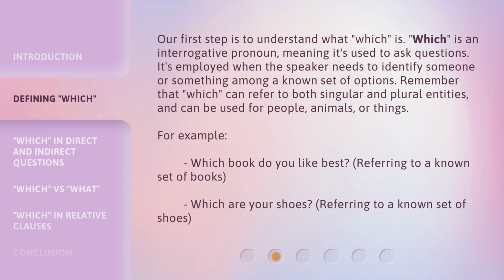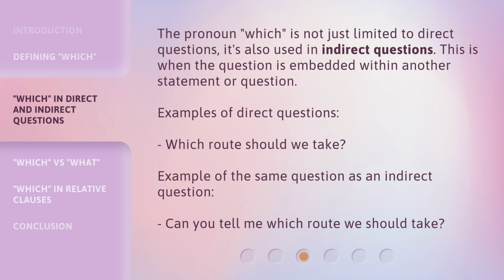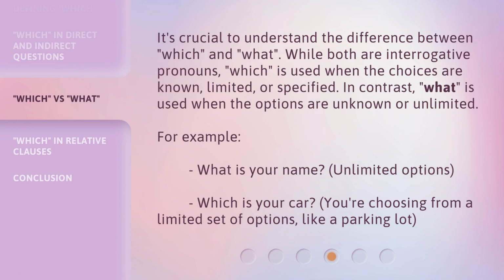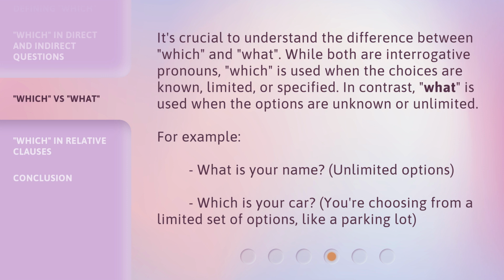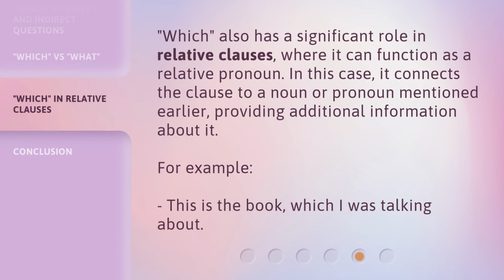Which Way With "Which": Mastering Interrogative Pronouns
Mastering Interrogative Pronouns: Which Way With Which • Learn how to use 'which' in your questions and make them more precise and grammatically correct. Discover the difference between 'which' and 'what', and how to use 'which' in both direct and indirect questions. Join our Grammar Fundamentals series now!

00:00 • Introduction - Which Way With "Which": Mastering Interrogative Pronouns
00:33 • Defining "Which"
01:13 • "Which" in Direct and Indirect Questions
01:40 • "Which" vs "What"
02:13 • "Which" in Relative Clauses